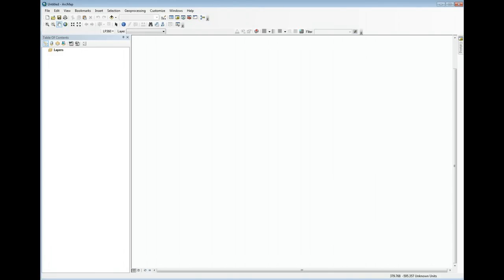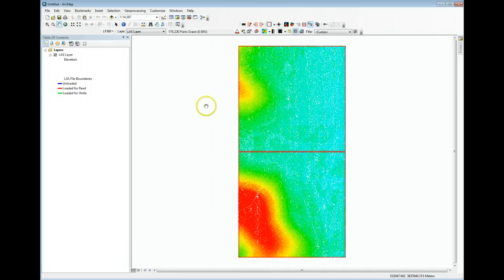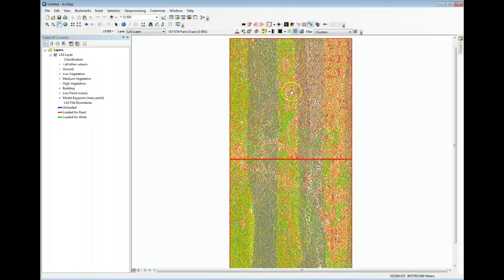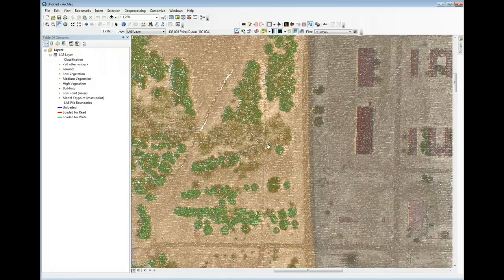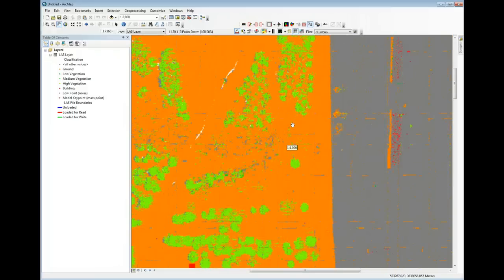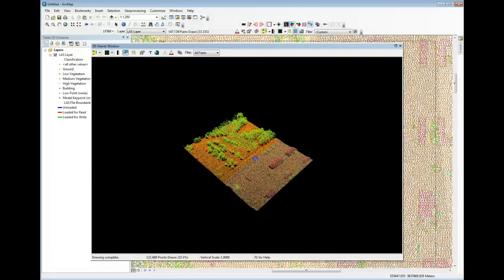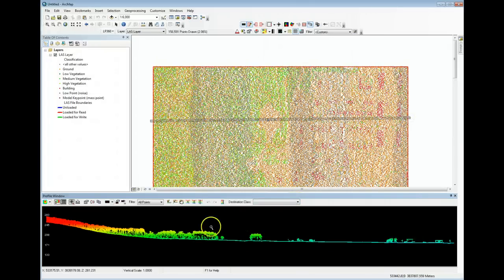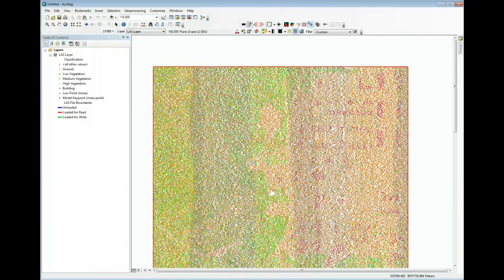Basic Viewing in LP360 for ArcGIS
An introduction to baisc viewing capabilities in LP360 for ArcGIS